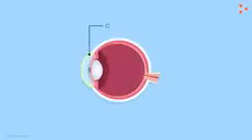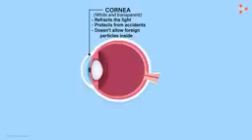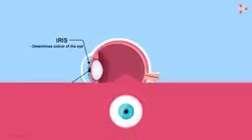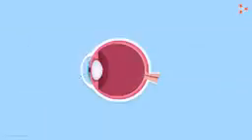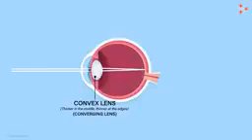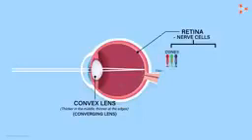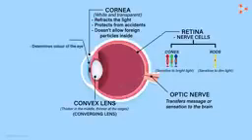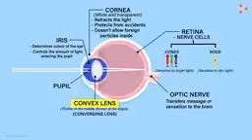April 26, 2020(30)